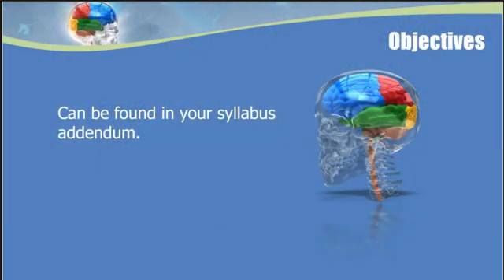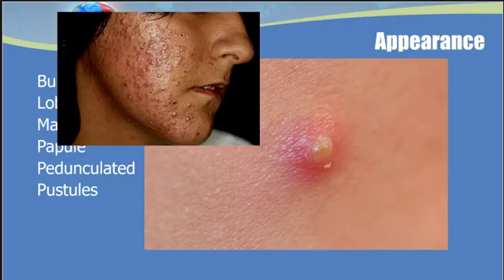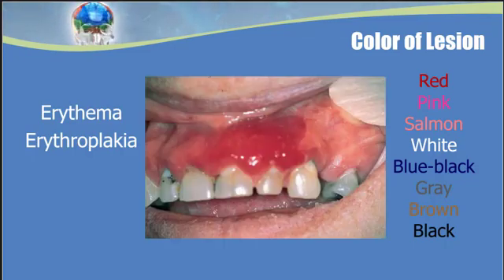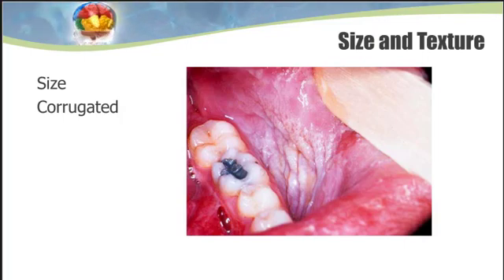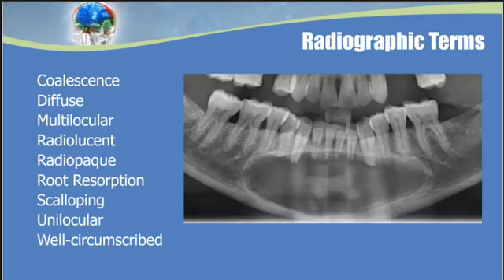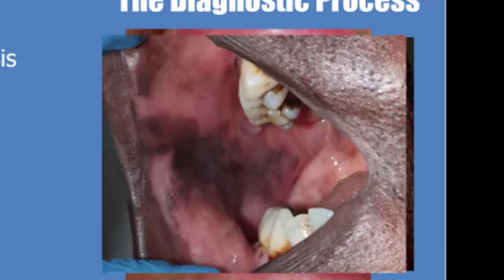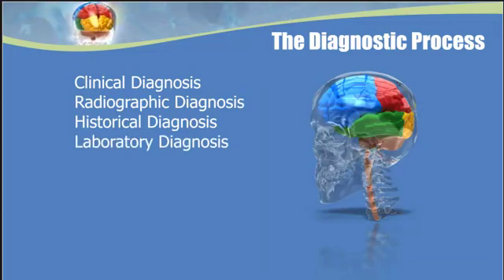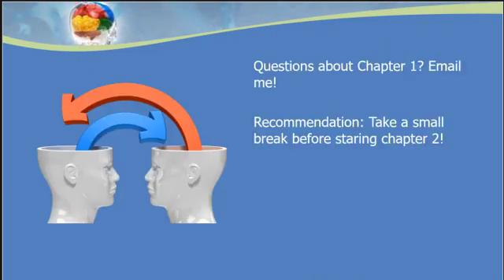Oral Path - An introduction to the preliminary diagnosis of oral lesions with Professor Richardson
An introduction to the preliminary diagnosis of Oral Lesions